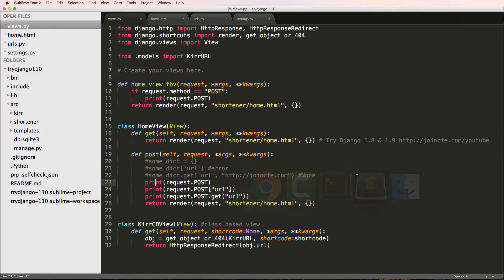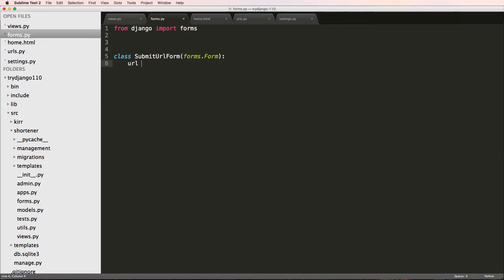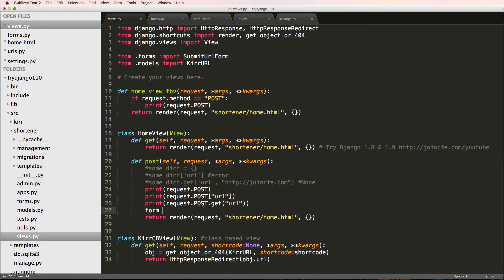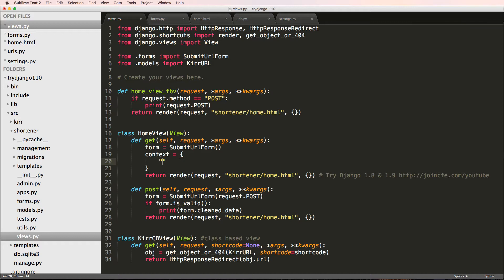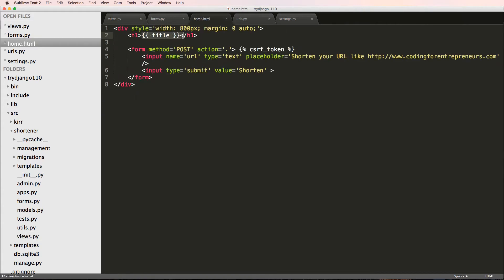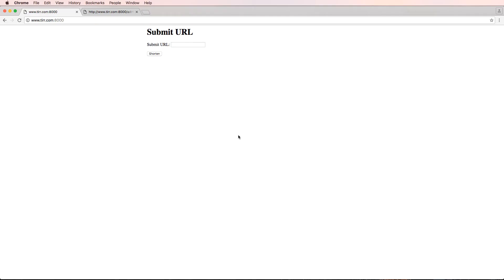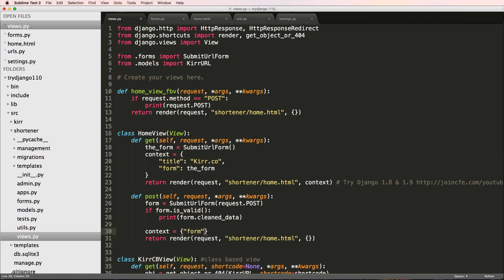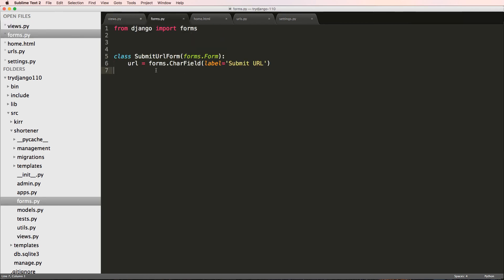Try Django 1.10 - 27 of 40 - Django Forms